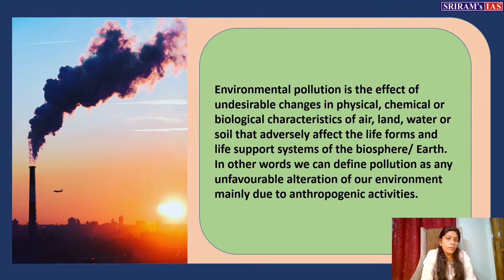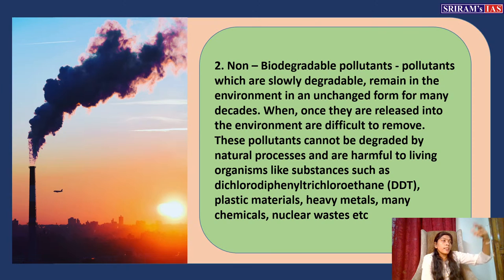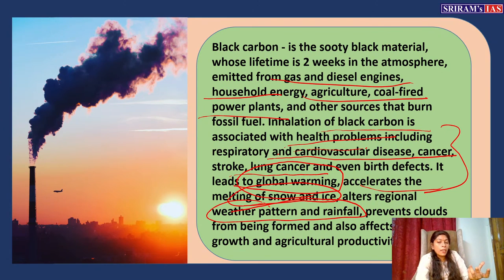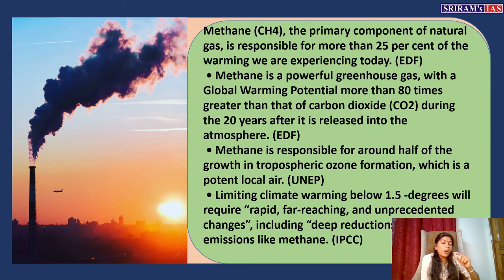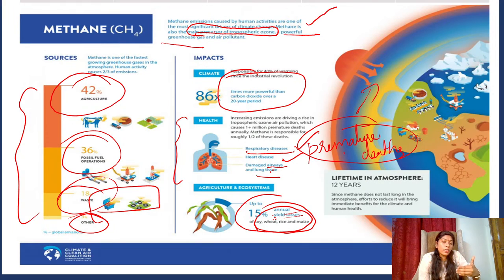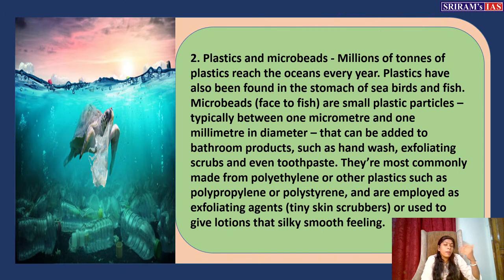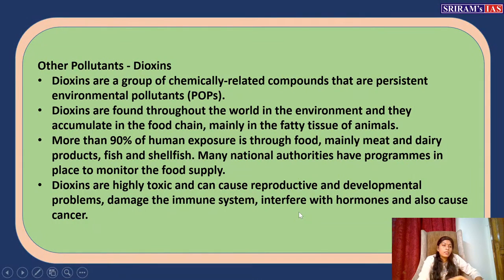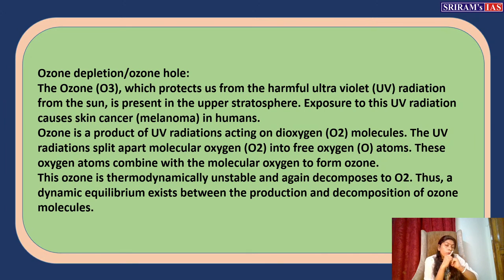Environment | Prelims Rapid Revision Series | For UPSC 2023-24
1. 📌📌Presenting you the first-ever batch of Sriram’s IAS on Unacademy.
Kickstart your UPSC CSE 2024 preparation with Foundation batch of UPSC CSE 2024.

- Live classes by Top Educators of Sriram’s IAS
- Comprehensive English Courses as per the latest syllabus in 600 Hrs
- Dedicated Doubt Solving classes & Updated Current Affairs sessions.

In this video, we will be discussing important topics related to the environment for UPSC Civil Services Prelims. This video is a part of our Rapid Revision Series, where we cover essential topics in a concise and structured manner to help you revise quickly and effectively. We will cover topics such as biodiversity, climate change, pollution, sustainable development, and more.